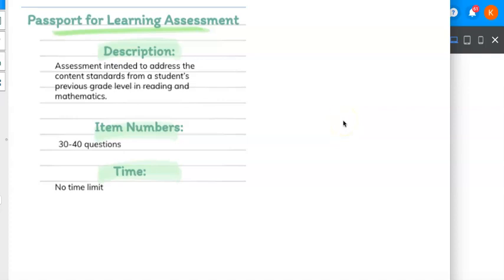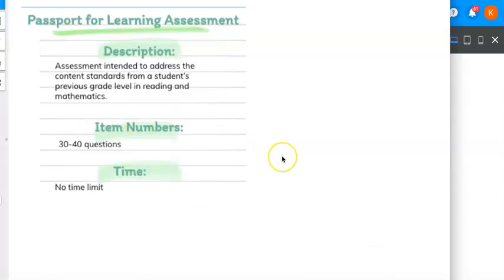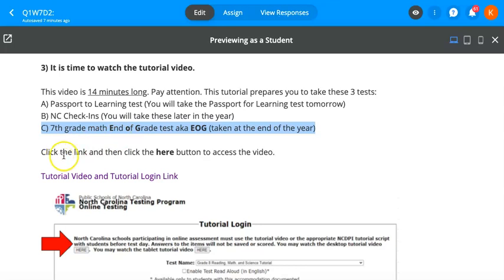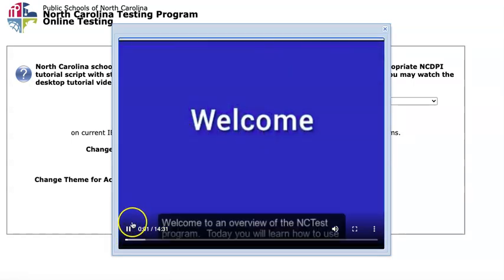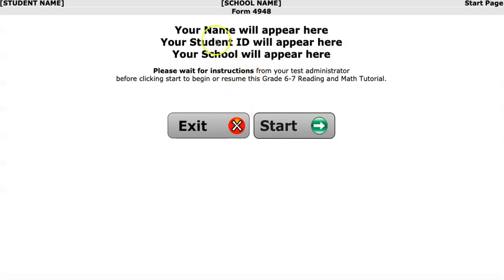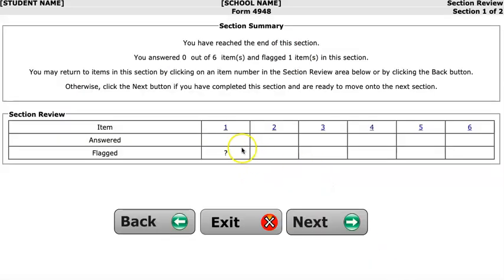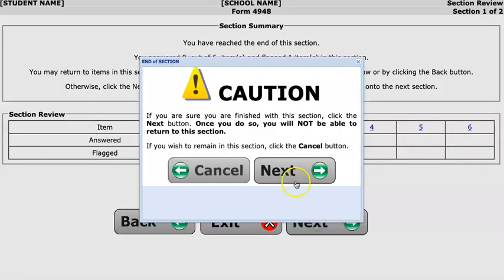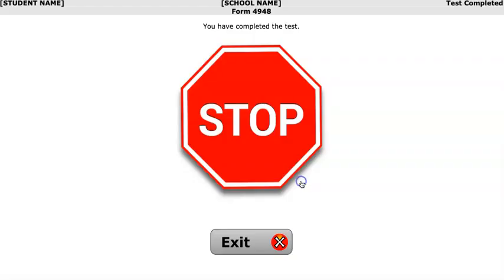How to watch the tutorial video and take the tutorial